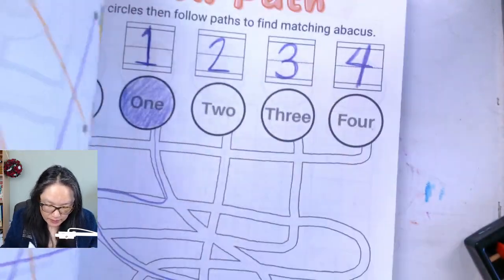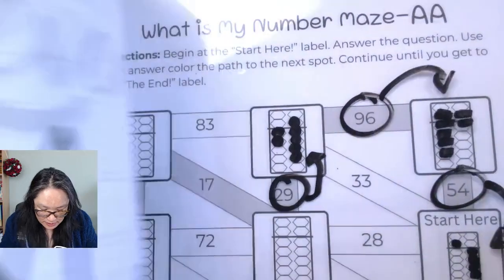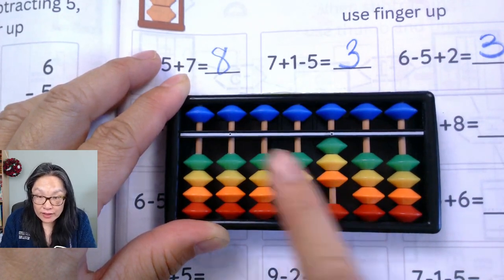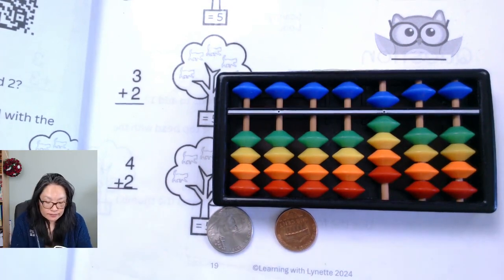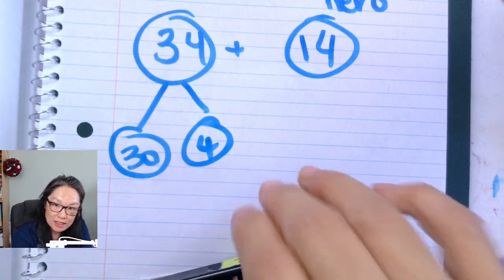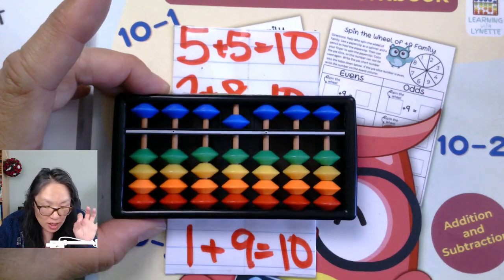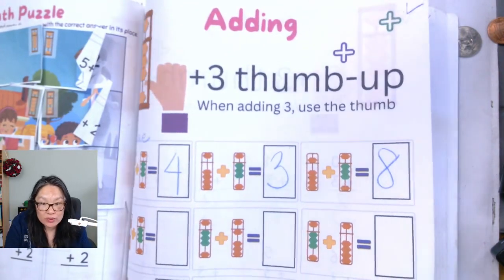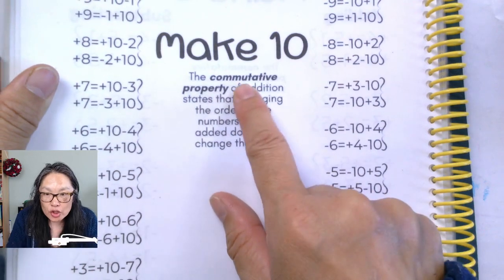Live Stream Learn Abacus-20250519 11pm